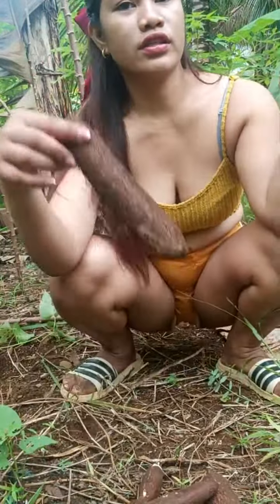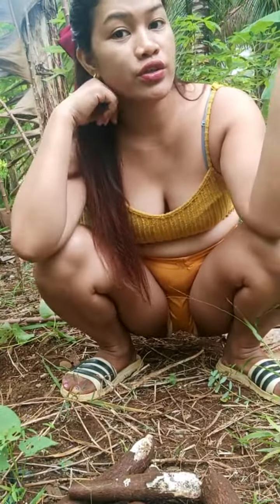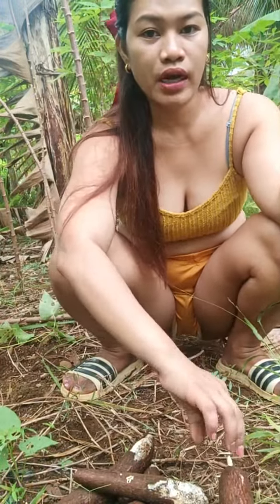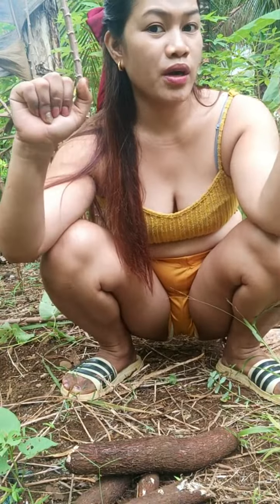Highlight 45:45 - 50:45 from Province Life my wonderLoves ♥️ ♥️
Province Life My Wonder Loves 😚❤️